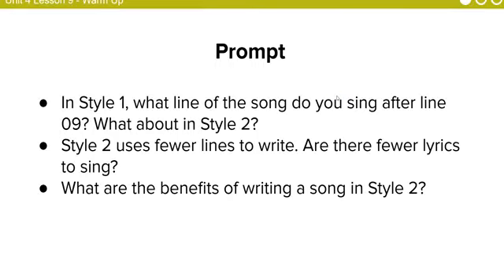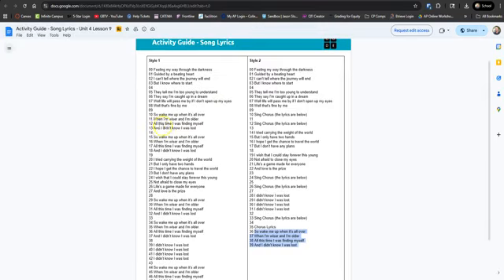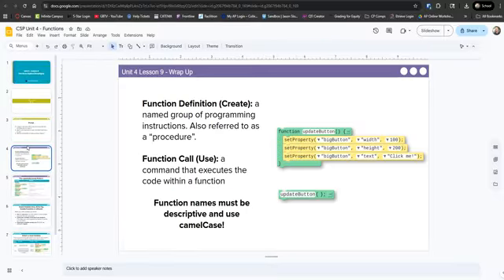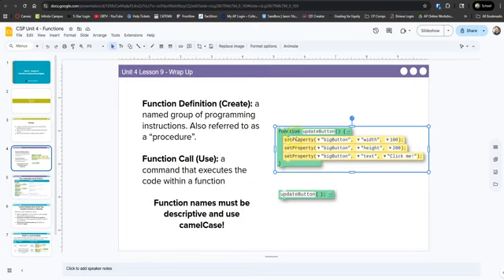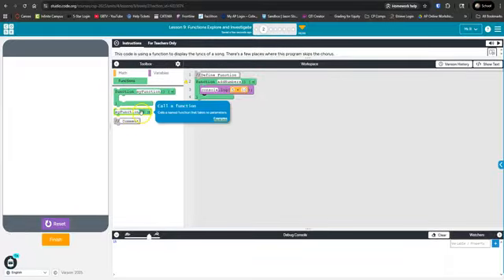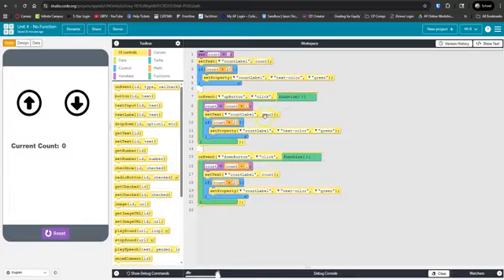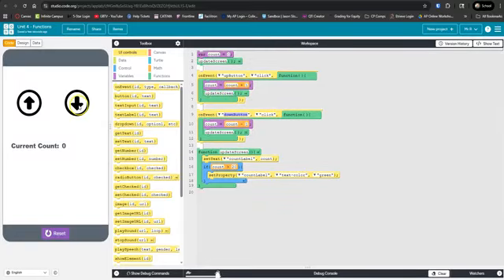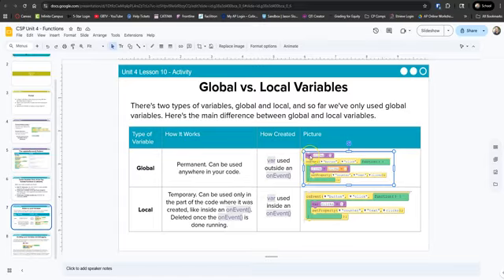TVHS APCSP Online - Week 7 - Functions Lecture